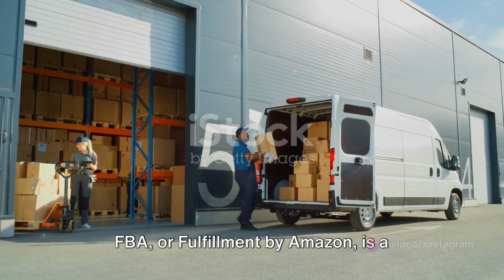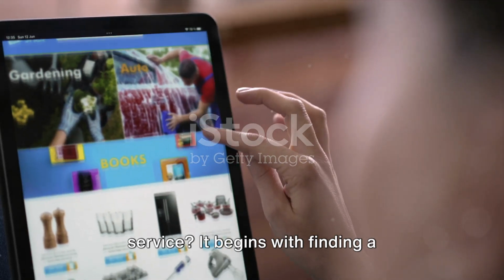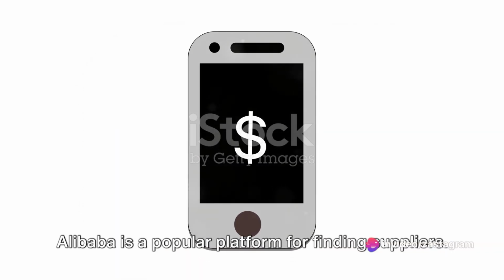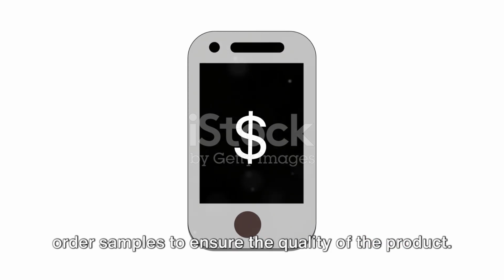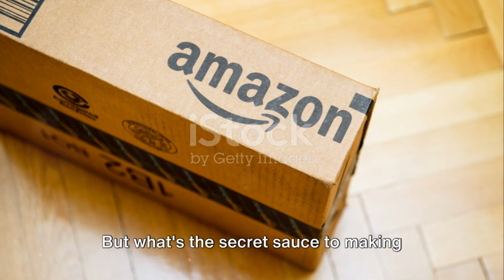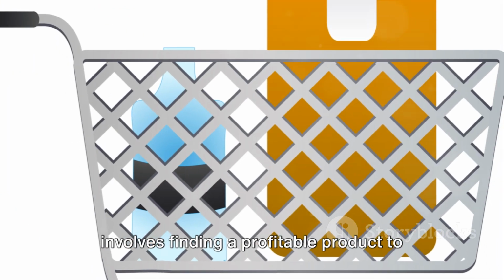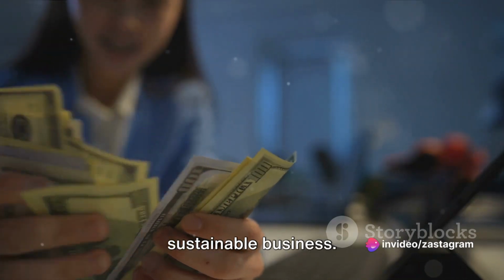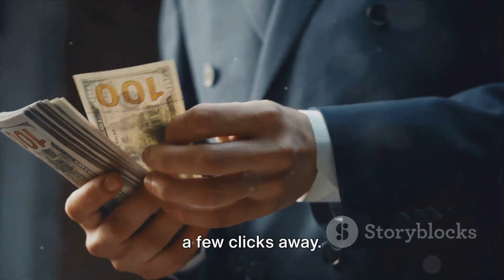Unlocking Amazon FBA Your Guide to Earning Big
In this step-by-step guide, we will take you through the entire process, from setting up your account to optimizing your listings for maximum sales.

Are you looking to start your own successful Amazon FBA business? Look no further! Our detailed tutorial will provide you with all the information and tips you need to kickstart your online venture.

In this video, you'll learn how to navigate the initial setup process, how to find profitable products to sell, and how to create compelling listings that attract customers. We'll also share strategies for pricing your products competitively and optimizing your listings for higher visibility.

Whether you're a beginner or have some experience selling on Amazon, our video will provide valuable insights and practical advice to enhance your chances of success. Don't miss out on this opportunity to learn from our personal experiences and mistakes.

Join thousands of other aspiring entrepreneurs who have already discovered the lucrative potential of Amazon FBA.

Are you ready to start your journey to financial freedom with Amazon FBA? Then don't wait any longer, hit the play button and let's get started!

OUTLINE:

00:00:00 Introduction to Amazon FBA
00:00:17 Understanding Amazon FBA
00:00:36 Finding a Profitable Product
00:00:55 Sourcing Your Product
00:01:09 Creating a Compelling Product Listing
00:01:23 Marketing Your Product
00:01:40 Fulfillment and Customer Service
00:01:49 The Secret Sauce to Making Money on Amazon FBA
00:02:01 Recap and Conclusion